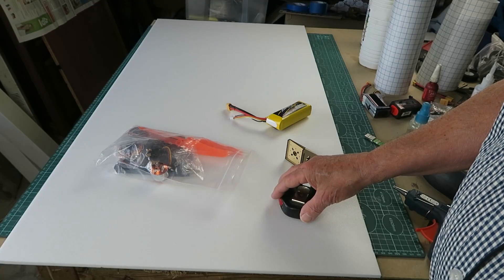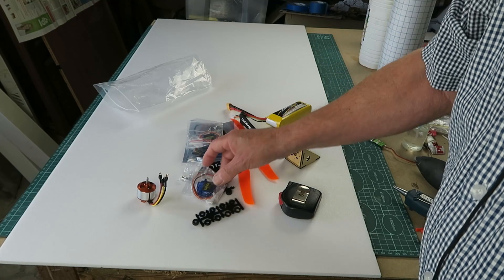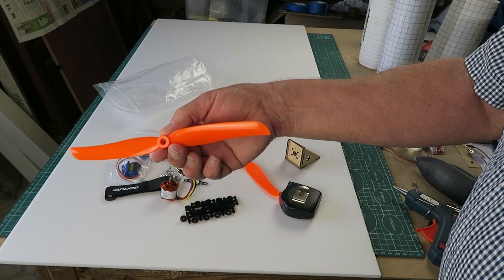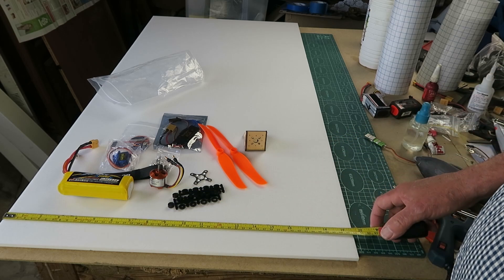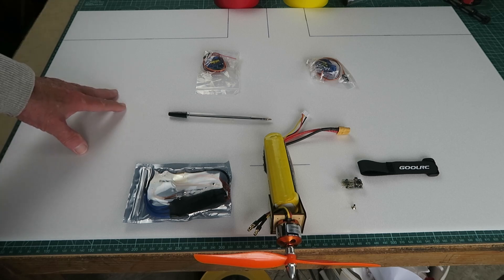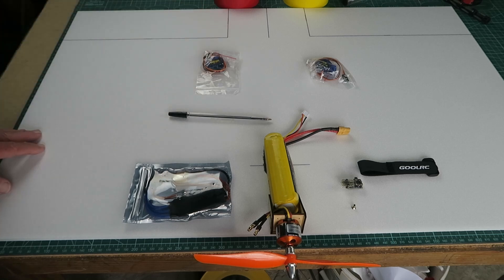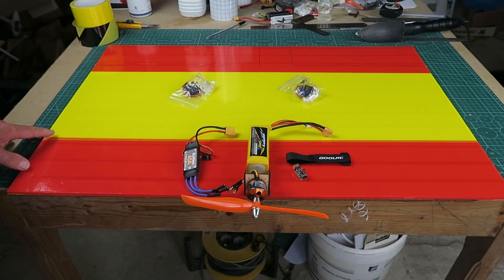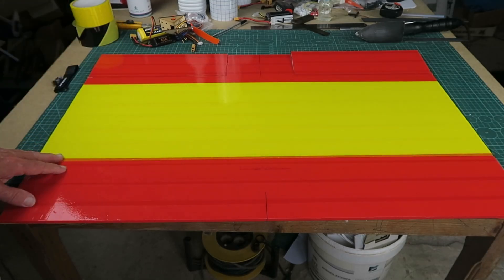Single Sheet Foamboard Plank RC Plane Build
Something simple for a change! You can build this from a single sheet of Depron (100CM * 50 CM) or Dollar Tree foamboard, Adams Readi-Board 20" * 30".

🛒 A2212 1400KV Brushless Motor + 40A ESC + SG90 Servo + 6040/8060/1060 Prop for RC High Speed Fixed Wing
🛒 HappyModel EP1 ExpressLRS Nano Long Range RX
🛒 SBUS To PWM Decoder

0:00 Intro
2:42 Design + CG
4:42 Cutting Bevels
6:17 Decorating!